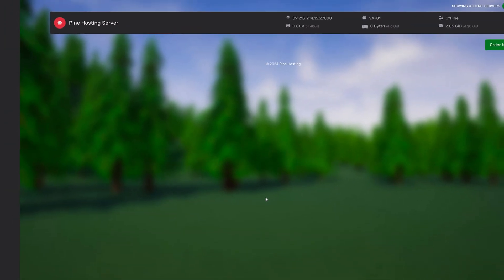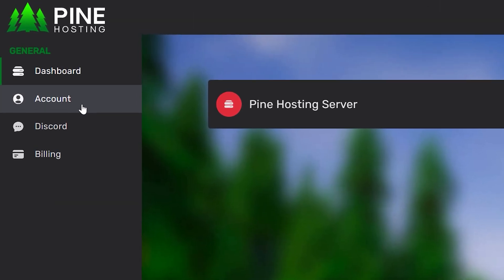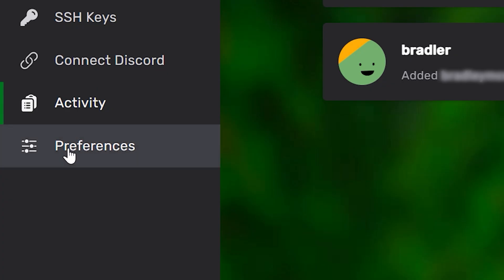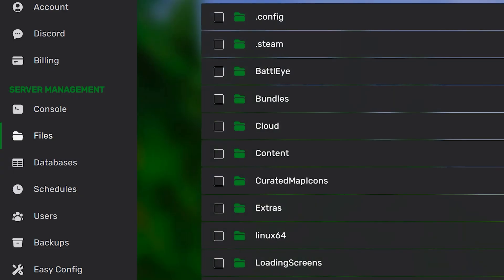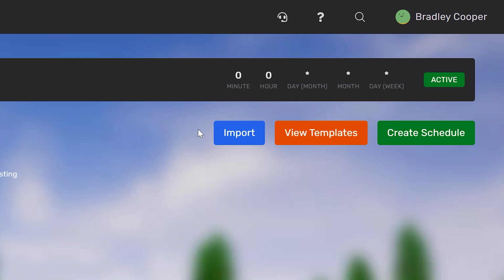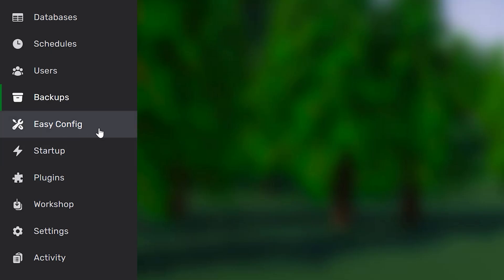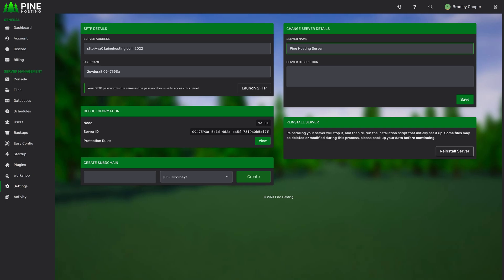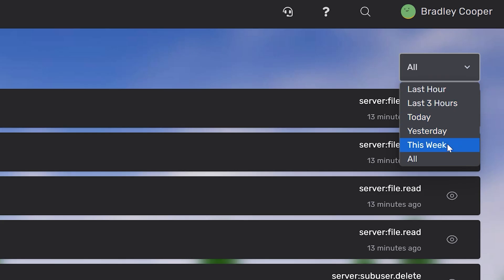Panel Overview | Pine Hosting Panel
In this video, Brad gives you a tour of Pine Hosting's custom game panel, highlighting each key feature so you can get a feel for navigating the platform. This quick overview covers everything from the main Dashboard and Account sections to setting up API Credentials, managing SSH Keys, and viewing Activity logs. Brad also touches on adjusting Preferences, linking Discord, managing Billing, and using the Console for real-time control.

You'll get a look at file management, databases, submitting support requests, setting schedules, managing users, and backing up data. For easy customization, he wraps up with a quick look at Settings and Activity logs.

⏰ Timestamps
0:00 - Intro
0:33 - Dashboard
0:52 - Account
1:04 - API Credentials
1:10 - SSH Keys
1:24 - Activity
1:31 - Preferences
1:49 - Discord & Billing
2:00 - Console
2:13 - Files
2:22 - Databases
2:28 - Request Support
2:47 - Schedules
3:03 - Users
3:11 - Backups
3:21 - Easy Config/Plugins/Workshop
3:46 - Startup
4:00 - Settings
4:47 - Activity
5:00 - Outro